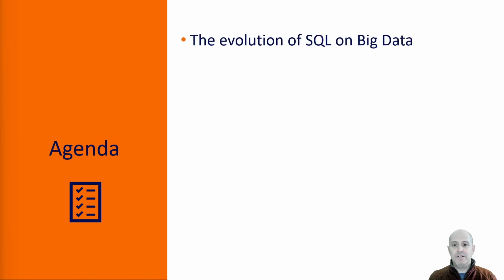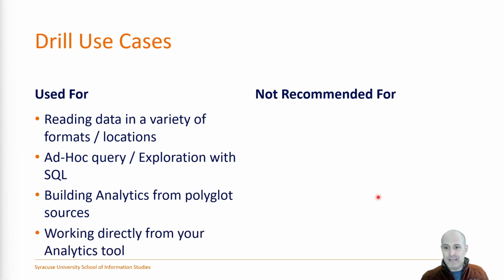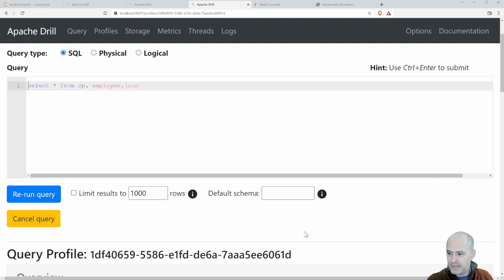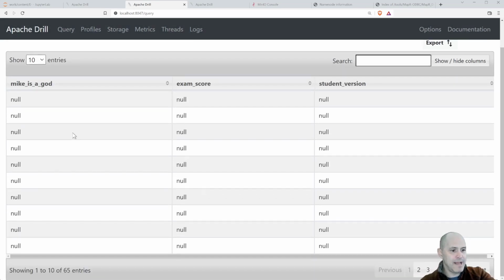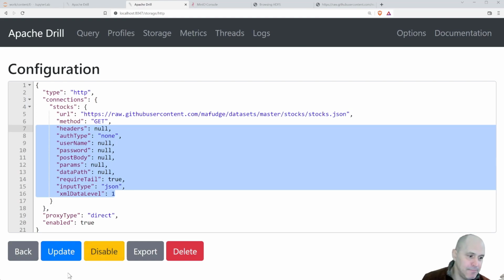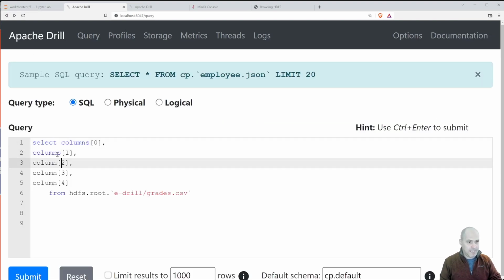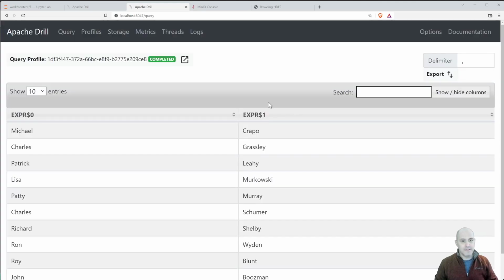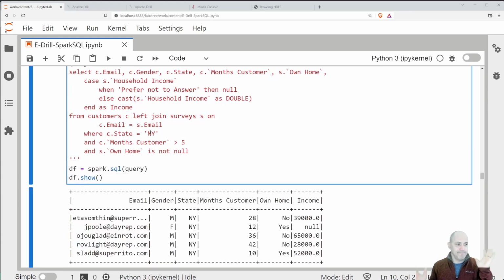IST769 Unit E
IST769 Advanced Big Data Management

SQL over Anything with Drill